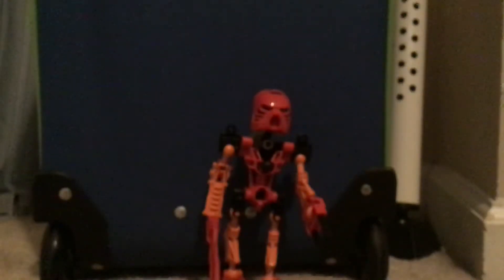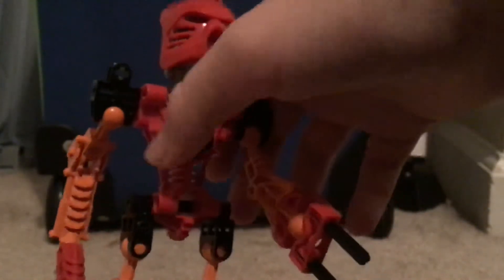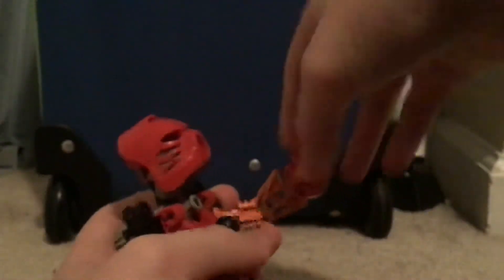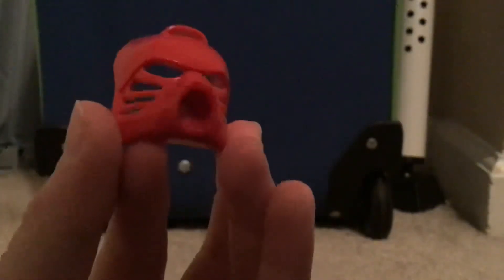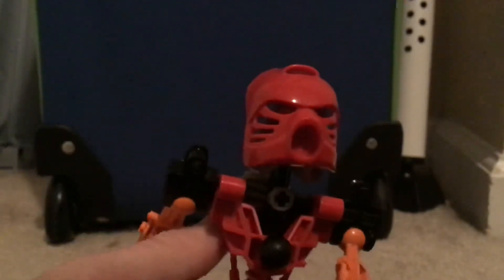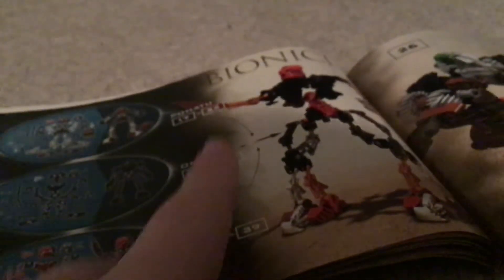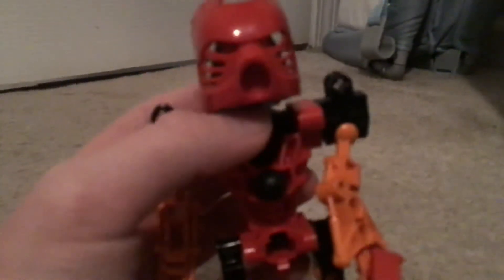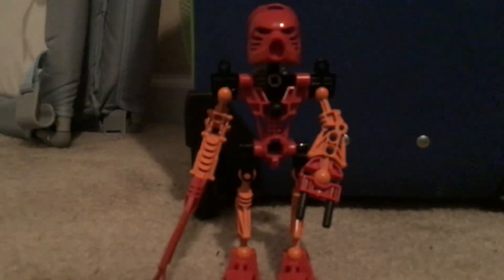Review of Tahu from BIONICLE from 2001